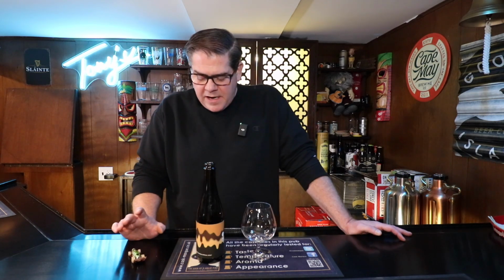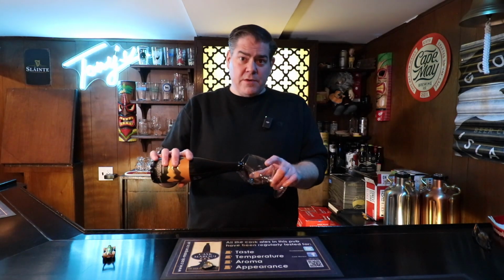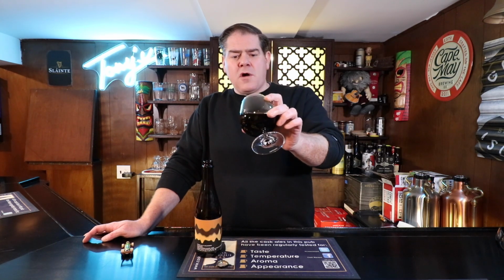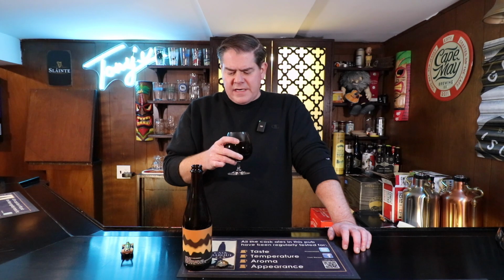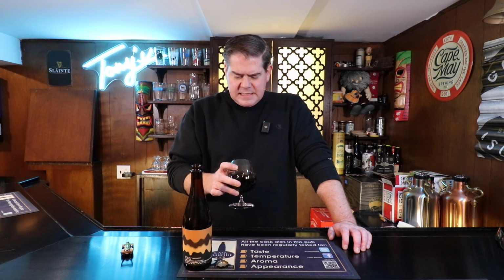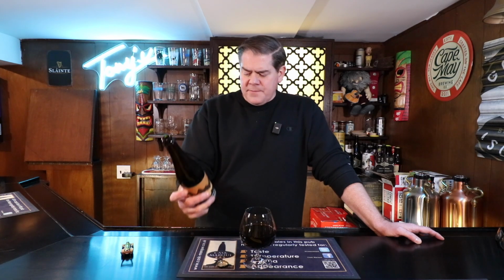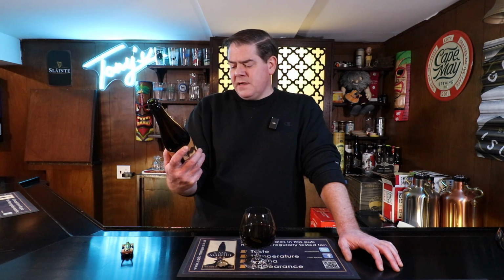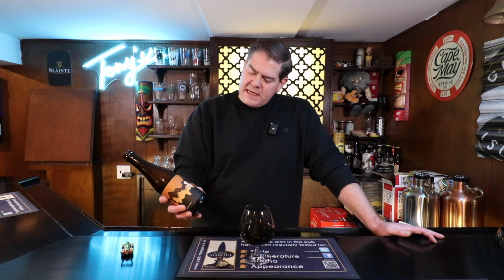40 Degrees by Other Half Brewing -Episode 58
40 Degrees by Other Half Brewing -

As per the Other Half web site - Brewed with Maple, Peanut Butter, Coffee, Vanilla and Milk Sugar with our Colorado pals @weldwerksbrewing Like a melty ice cream cone.

ABV: 15.5%